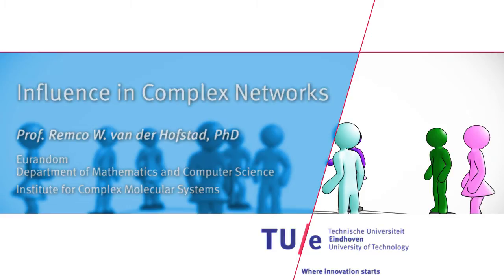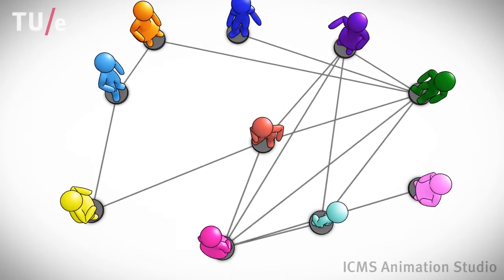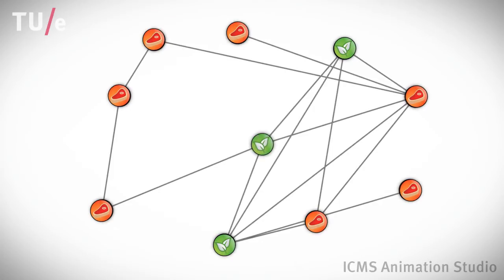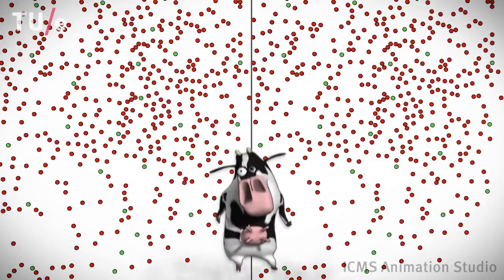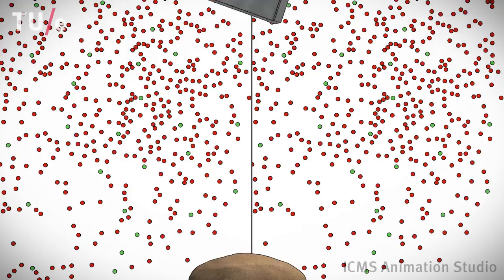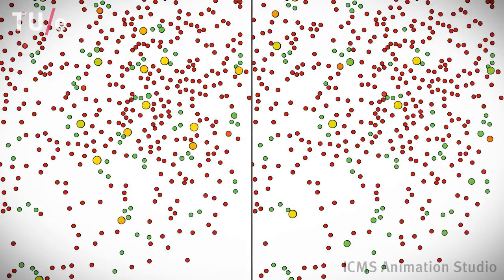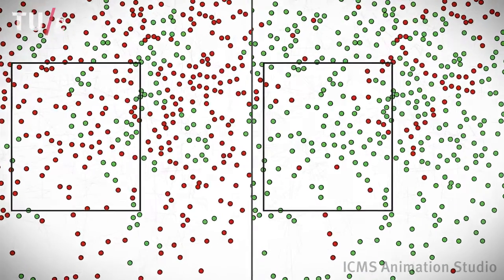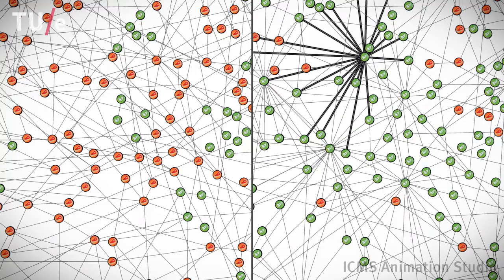Influence in Complex Networks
How do opinions spread through a network? And how is this spread related to the network structure? Questions like this are all about how entities in networks influence one another. In this animation, we explain how we influence one another in networks and how this is related to the network structure.